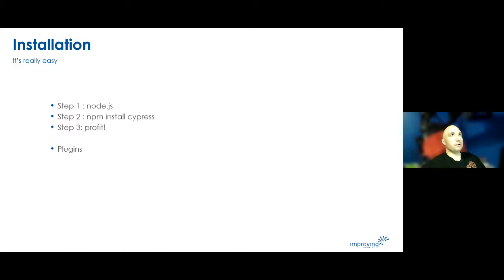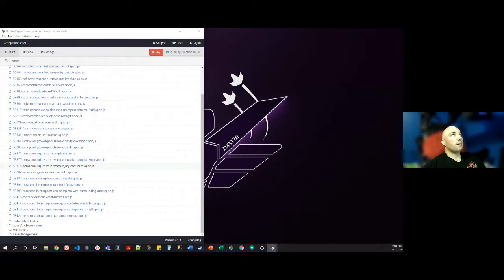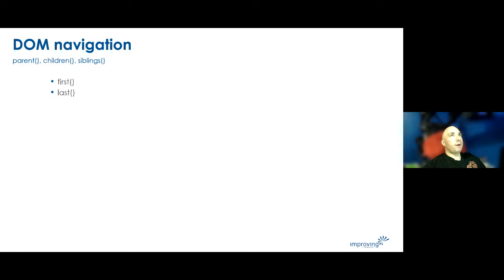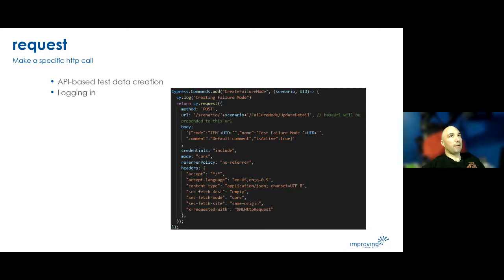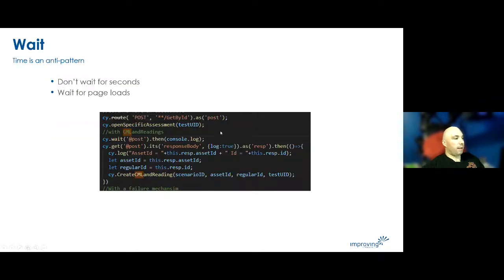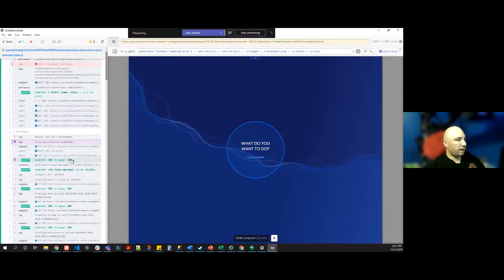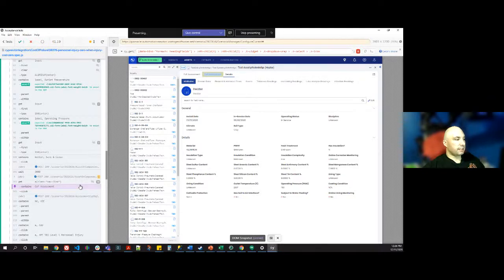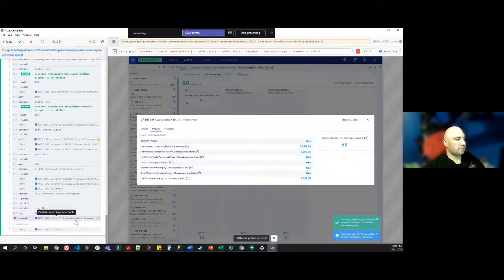Cypress: What it is and how it works - Improving Talks Series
In this talk I'll be going over some of the nitty-gritty of cypress and how I use it every day.  After discussing how to install cypress(its so easy) I'll go into the commands I use on a daily basis and what each of them does. Listen up, and soon you'll be an expert in cypress!

About Chapman -
Chapman Baetzel is an Improver from Houston. He has been working with cypress for over a year. He also enjoys 3d printing, riding motorcycles, and Dungeons & Dragons.